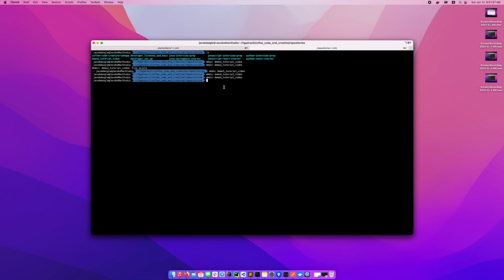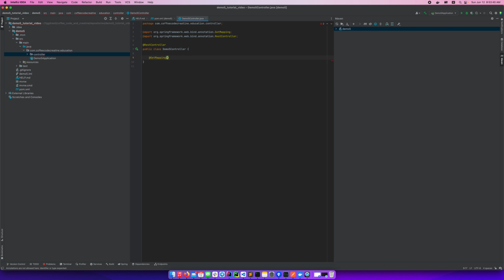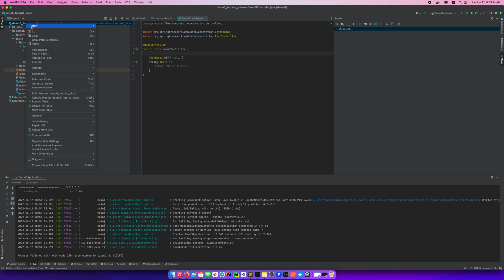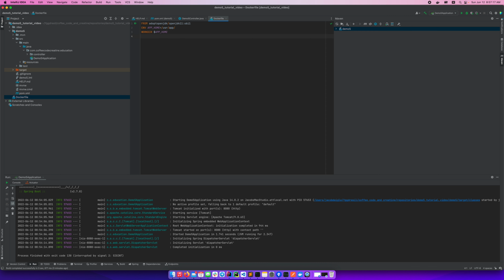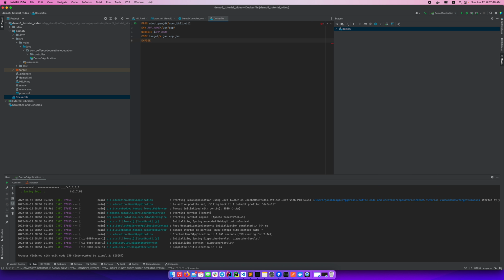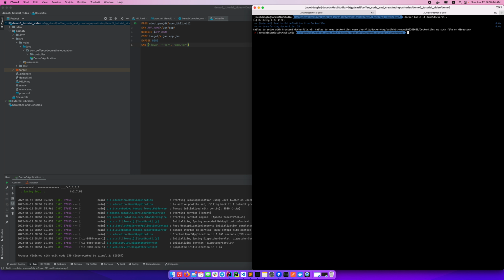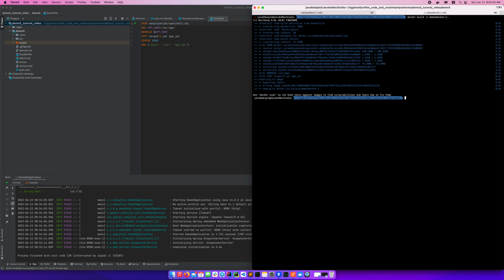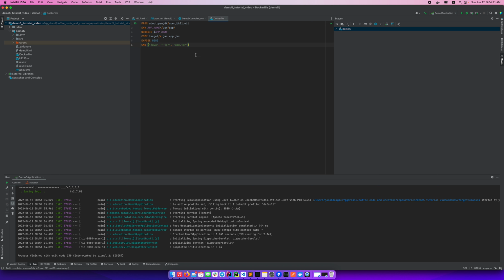Java Spring Boot Stater (5 of 5)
Simple tutorial to walk users though how to create a simple spring boot project, dockerize it, and deploy it.